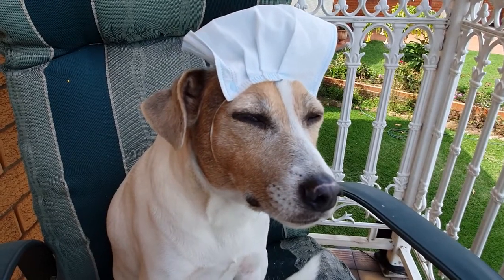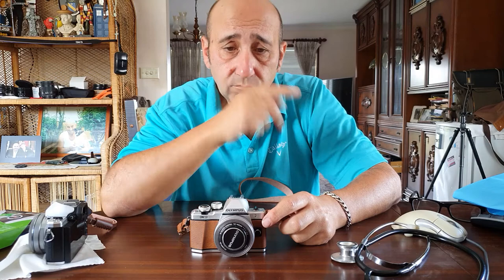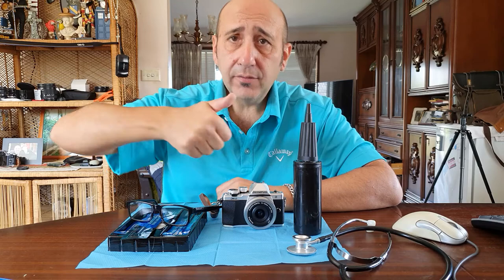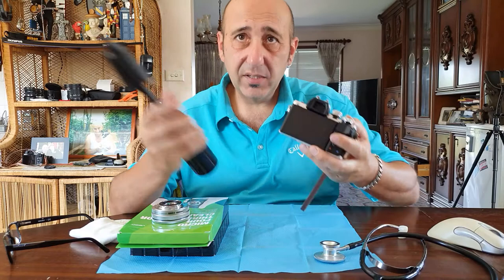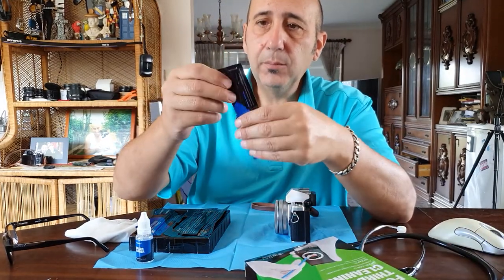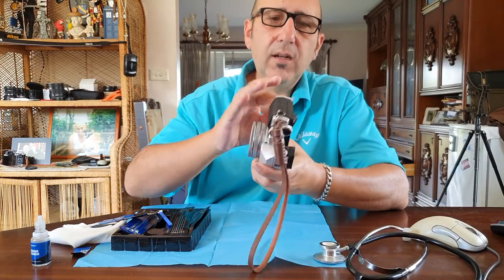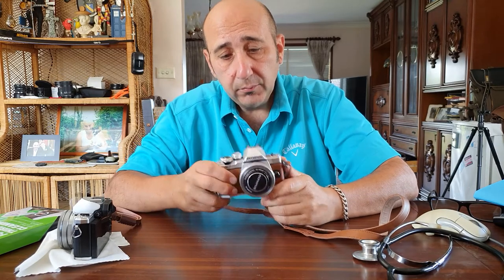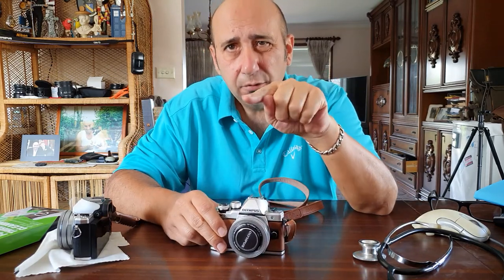Cleaning Sensor & Lens & Dead Pixels | Micro Four Thirds | Olympus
This is how to clean the sensor and lenses on any micro four thirds camera and how to fix dead pixels in camera with a simple menu item tool called Pixel Mapping. Its very easy to do. I used the Micro Four Thirds Sensor cleaning kit by VSGO

00:00 Intro
01:23 Check Sensor
01:52 Cleaning Sensor
04:06 Cleaning Lenses
04:40 Fix Dead Pixels
05:53 Watch me clean (music)